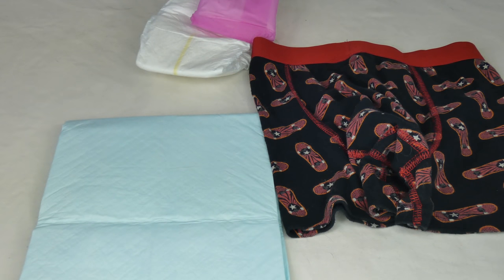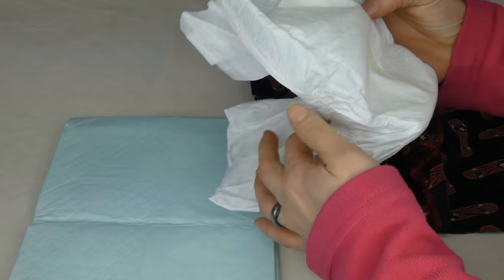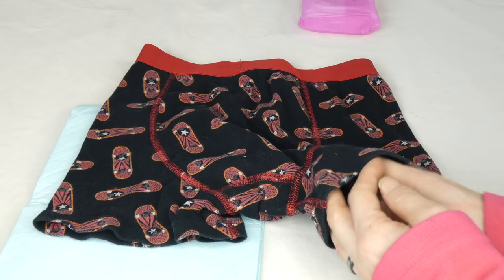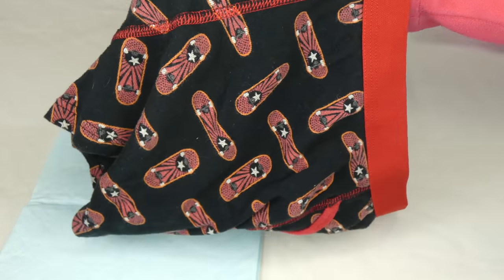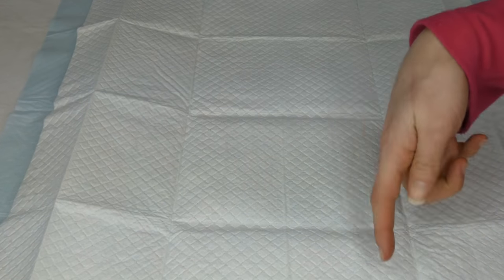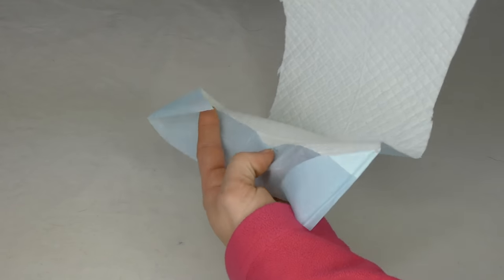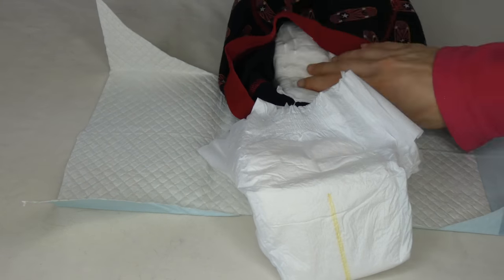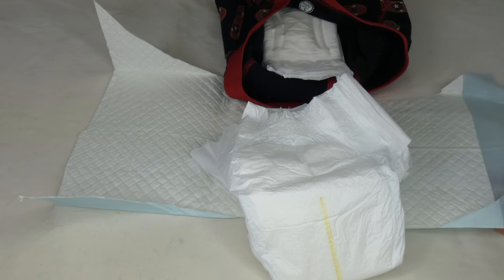How to Make a Dog Diaper Yourself for Cheap (Simple DIY Guide)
You made need dog diapers during certain stages of your pet's life. Puppies that aren't house trained, female dogs in heat and senior pets with incontinence issues can all benefit from wearing doggy diapers. Learning how to make a dog diaper saves money and is more eco-friendly than buying disposable products.

You can make disposable diapers or washable dog diapers. You may want to make both depending on how/when you will be using them. For example, while you're at home washable diapers will be a good option. If you're traveling with your pet, disposable diapers will probably be a better choice.

"Now, you'll have a piece of material shaped like a traditional diaper. Just place the pee pad or cloth around your dog (just like you would with a diaper) and secure the sides with packing tape or Velcro. If you're handy with a sewing machine, you can sew Velcro to each side of the diaper for easy attachment."